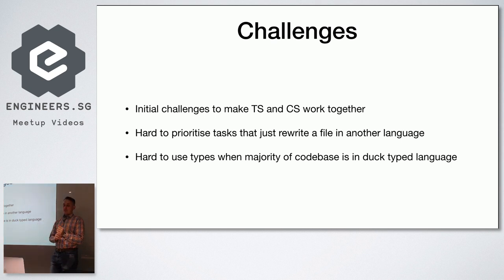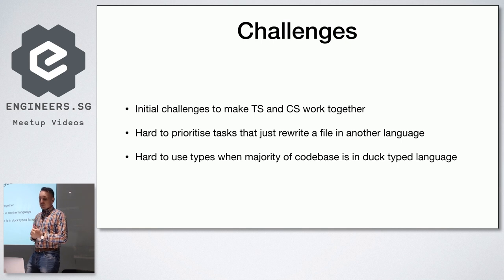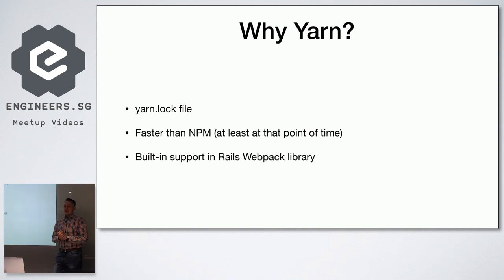From legacy codebase to modern front-end - SingaporeJS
Speaker: Grzegorz Witek, @arnvald